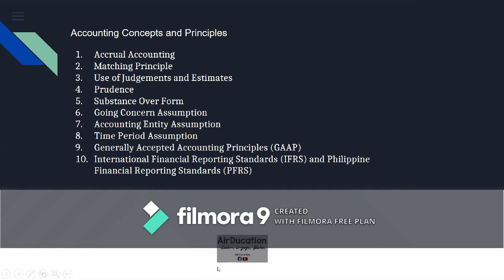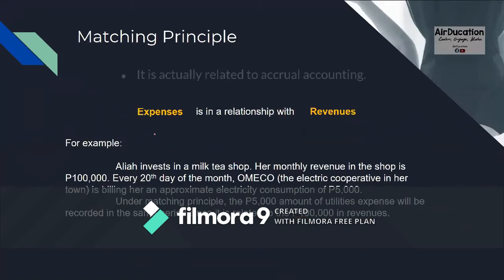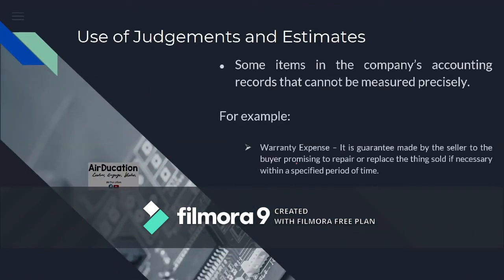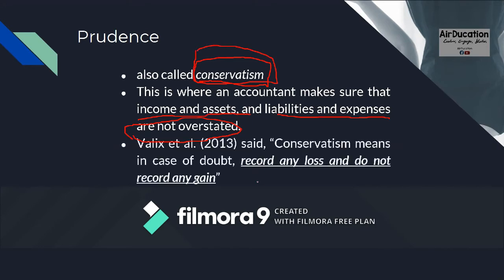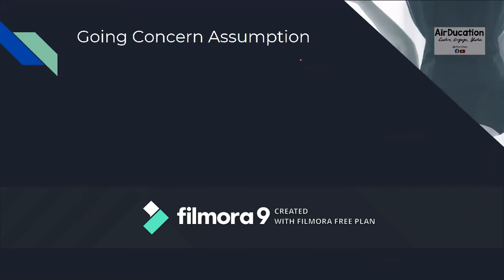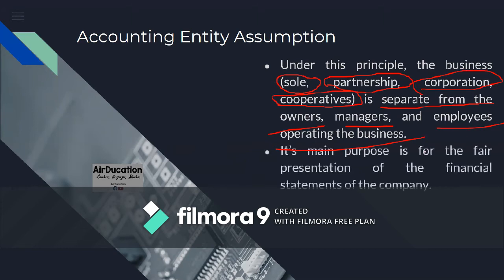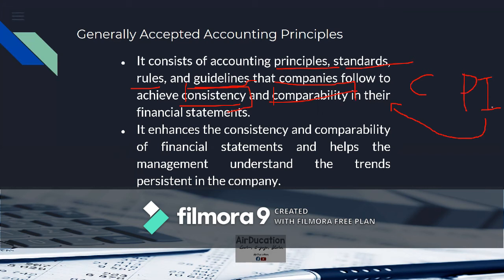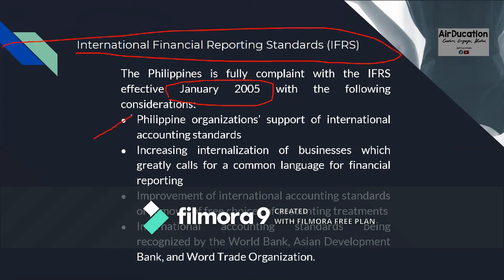Accounting Concepts and Principles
This video is about the different Accounting Concepts and Principles.

Happy learning!